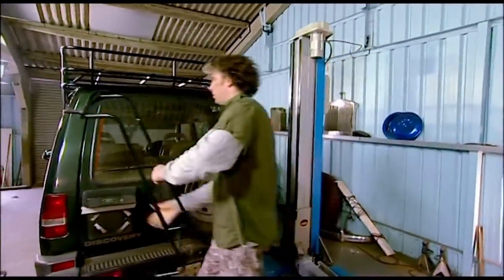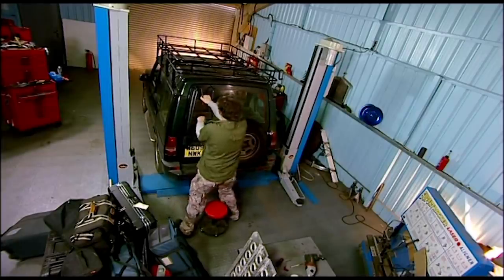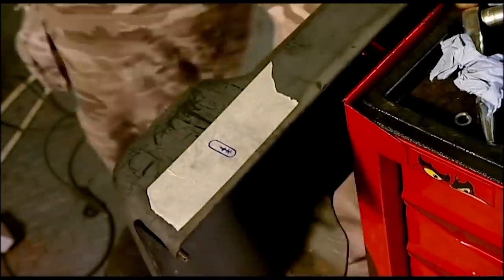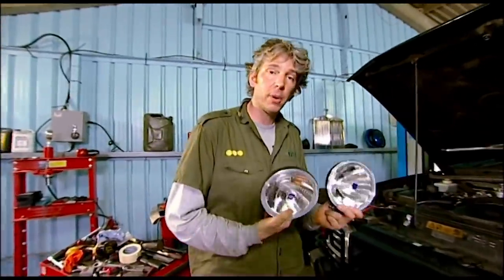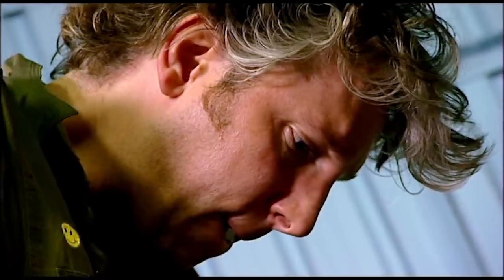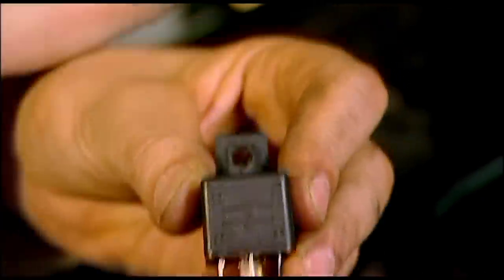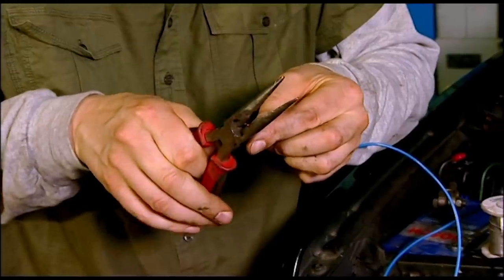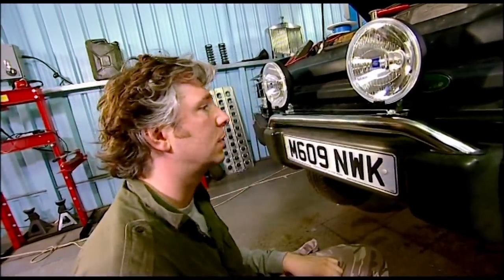Installing New Spotlights On A Land Rover Discovery | Wheeler Dealers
Mike buys some shiny new spotlights for the Land Rover Discovery, and Edd runs through how to fit them, including wiring them up properly.